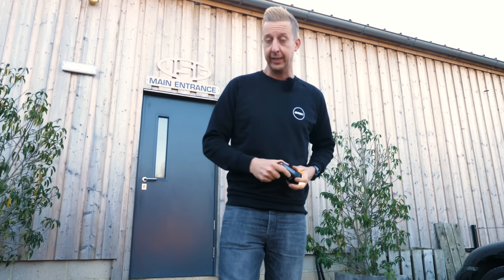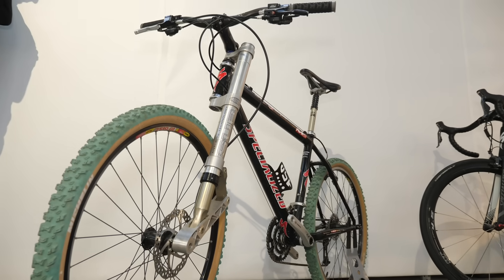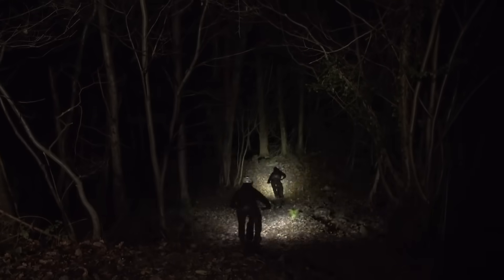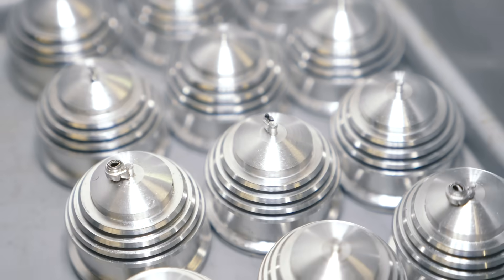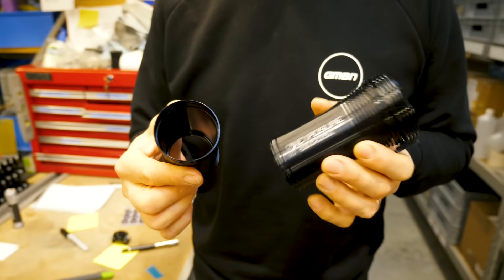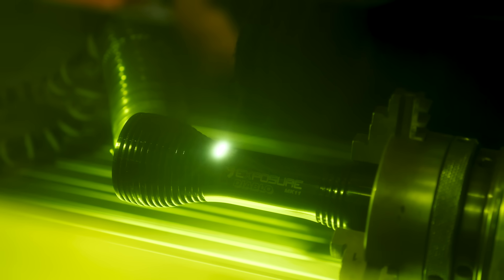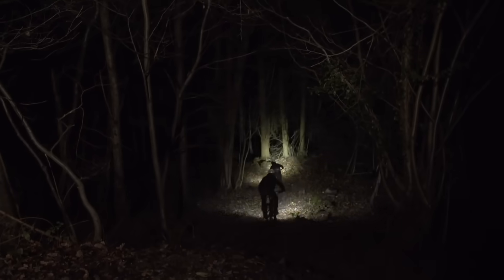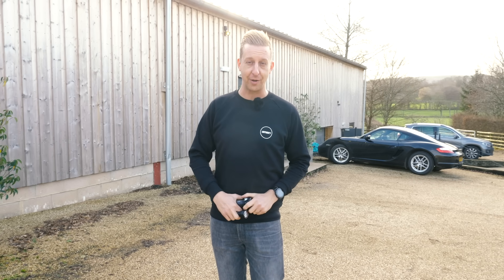How Is A Mountain Bike Light Made? | GMBN Tech Exposure Factory Tour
Lots of tech goes into the mountain bike lights that allow us to continue riding through the darker months. Doddy got the chance to take a look around the Exposure factory to see just how they are made; checking out the design processes, raw materials, and machining that make up a bike light 🔧

Do you go night riding on your MTB?

If you'd like to contribute captions and video info in your language, here's the link 👍

Canyon - Viriya
Bird Flex - Bonkers Beat Club